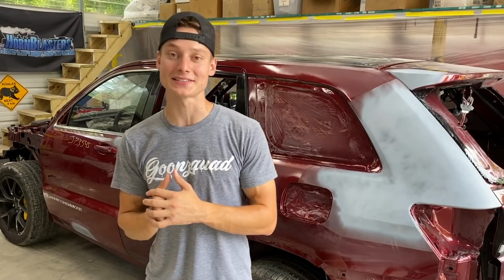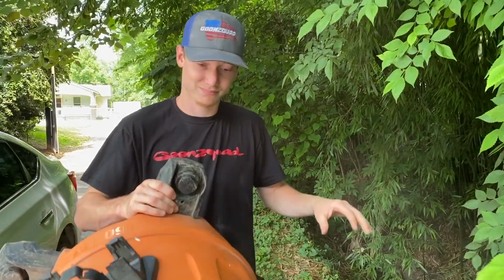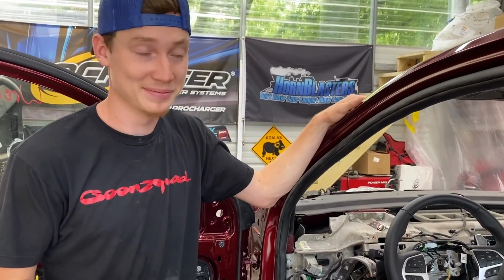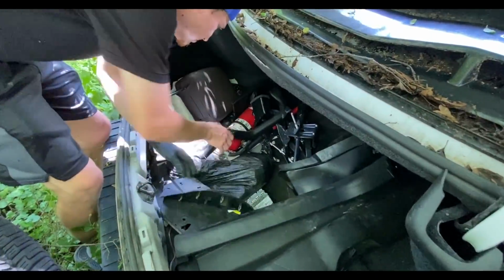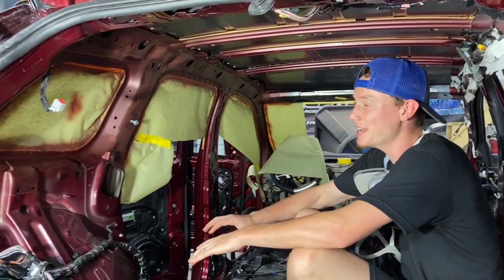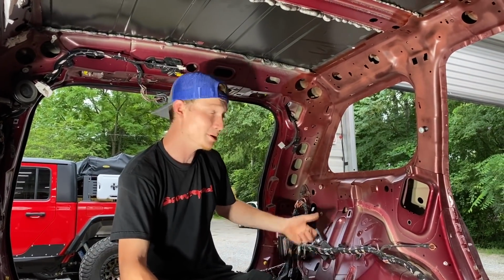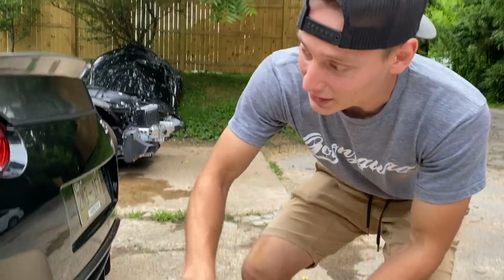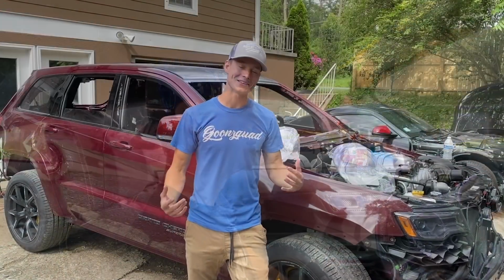Rebuilding A Wrecked Jeep Trackhawk Part 15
Its coming together! We moved from the exterior of the trackhawk to the interior and we are moving right along. We cant wait to start throwing together all of the interior pieces and have it back for good. Their is going to be a bunch of work but we are prepared to get the job done. This trackhawk is definitely going be one for the books. Also we have some major news on our GTR project. Cant wait to hear what you guys think!

 Rossville,GA 30741